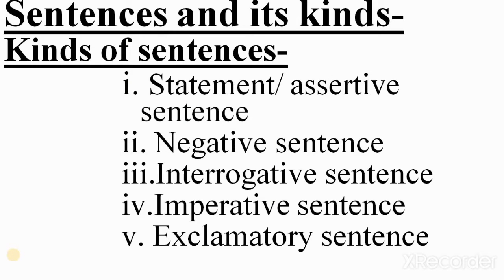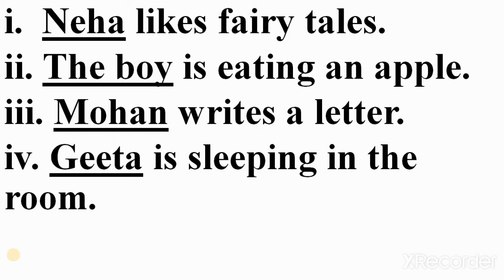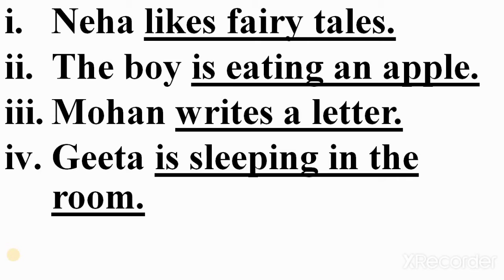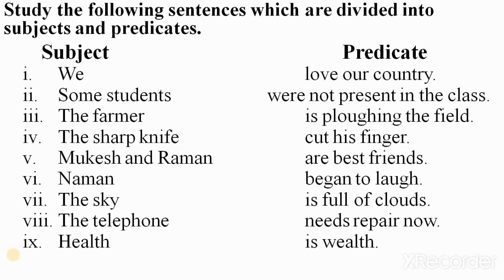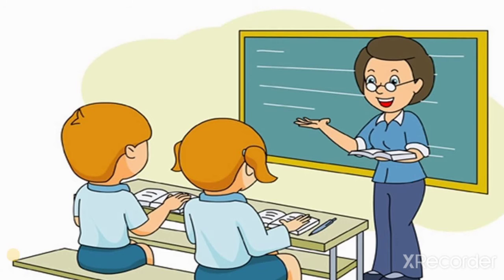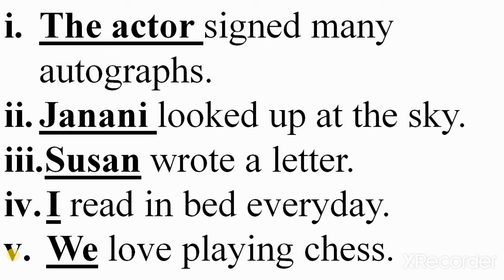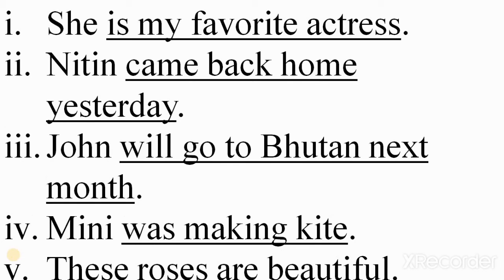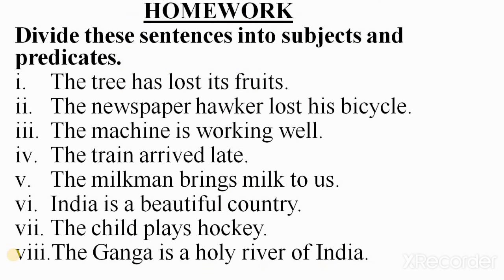Subject-Predicate|Lecture- 1|English|Class-5| CBSE Board